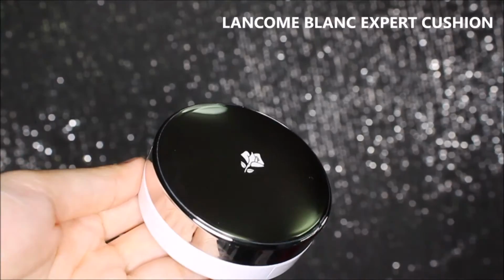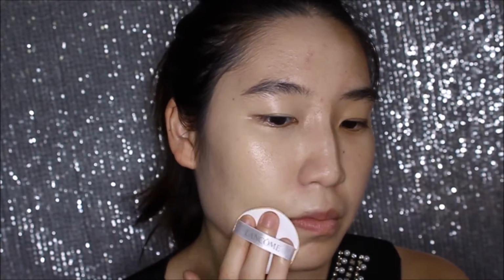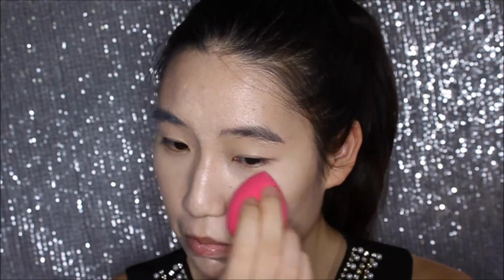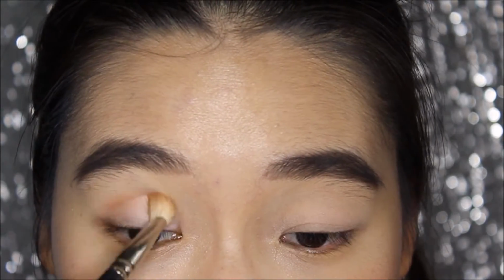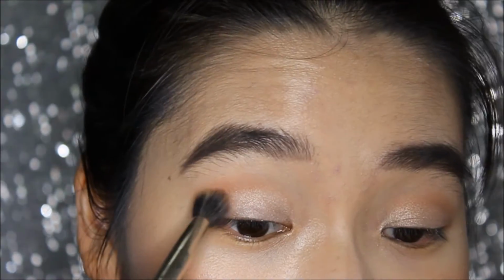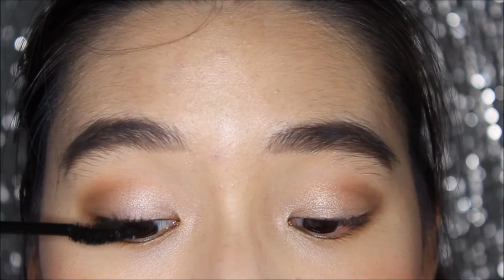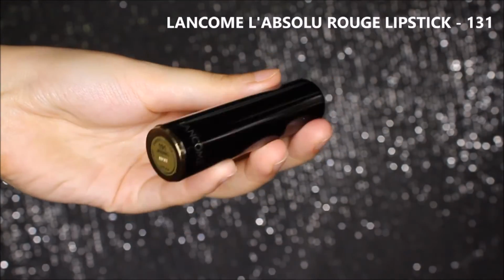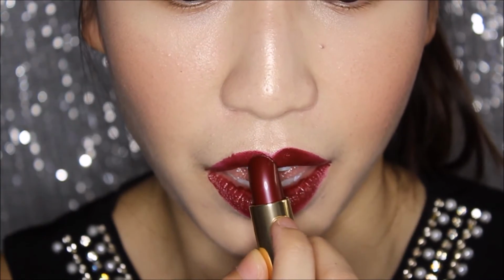Dewy Skin & Classic Red Lip Tutorial Ft. Best of LANCÔME || BEGINNERS MAKEUP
View the Full HolidayTrilogy Now

FormalEdit Festive Makeup Featuring Lancôme

So excited to be using all Lancome products in this festive makeup tutorial! Hope you guys like it as much I enjoyed currating this look!

(Audio Fixed!)